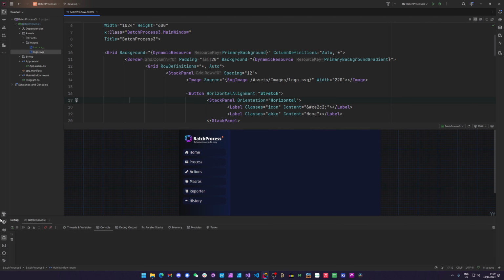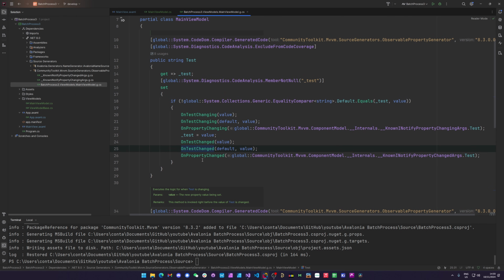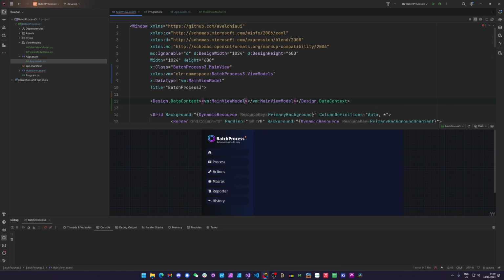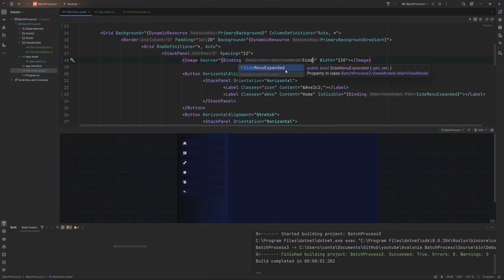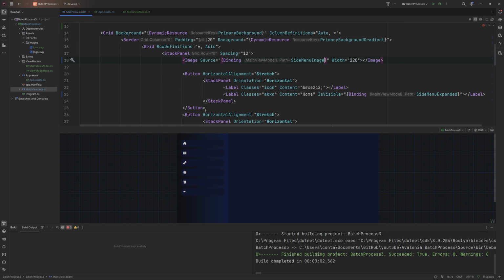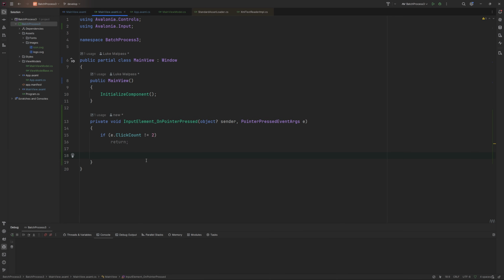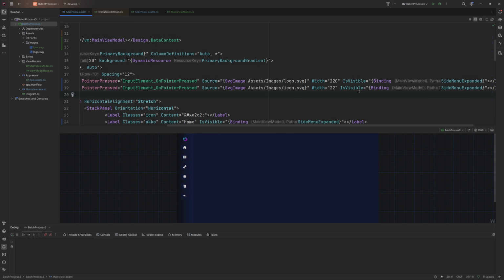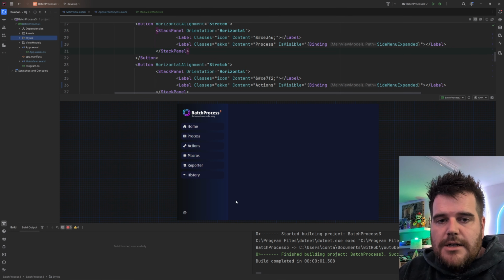03. Avalonia UI Real World (View Model Basics)